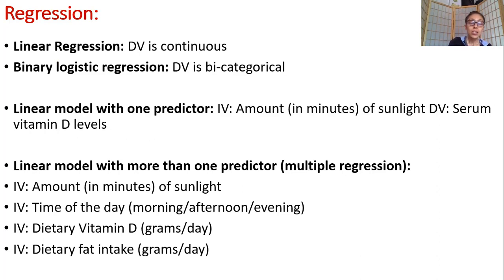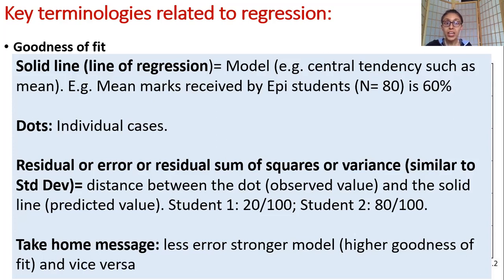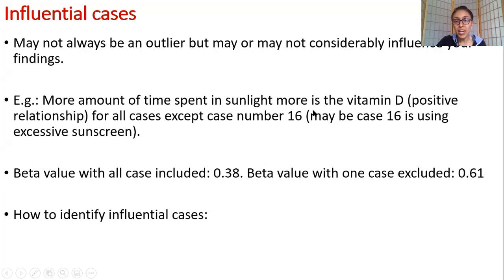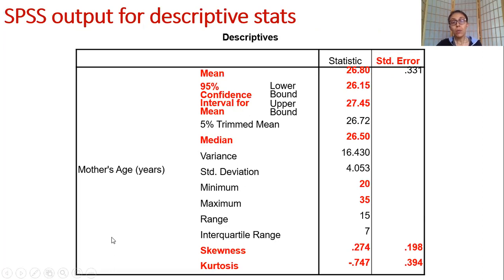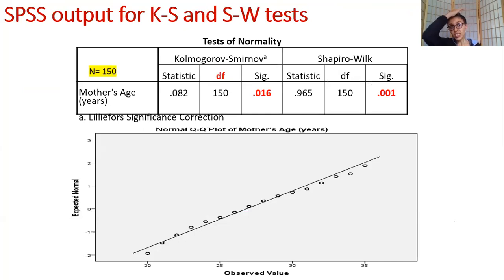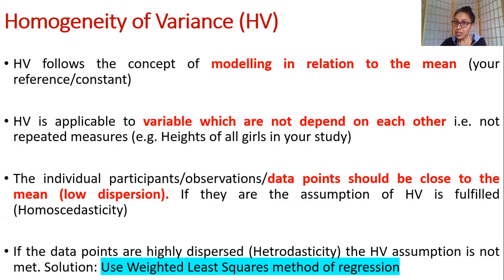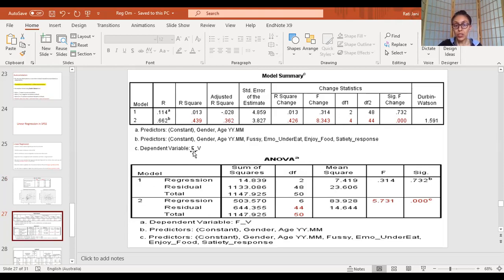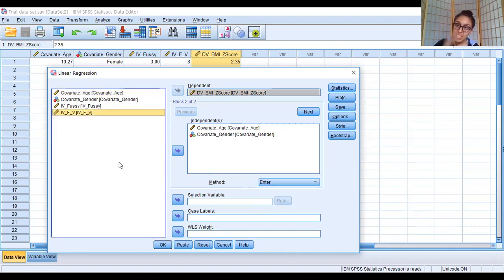Fundamentals of multivariate analysis: Regression